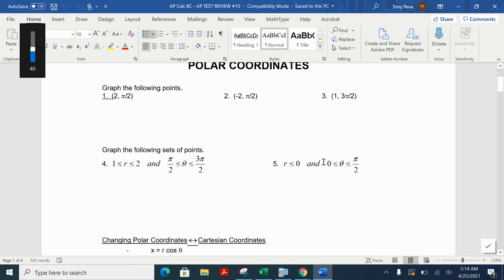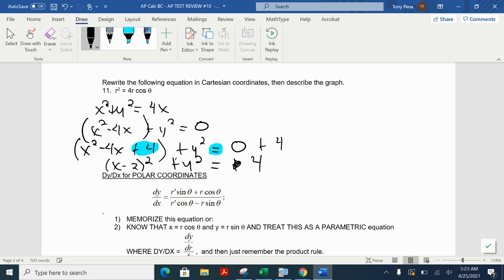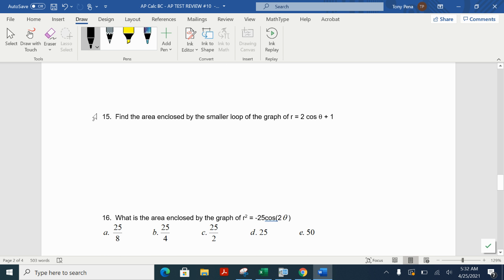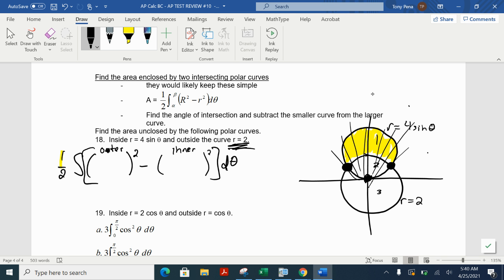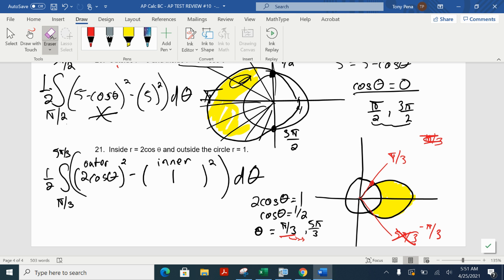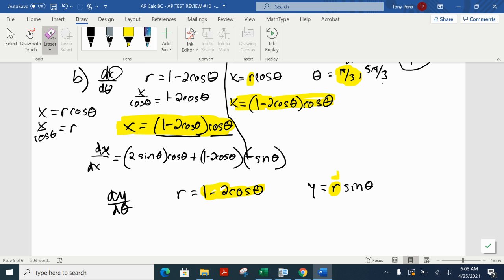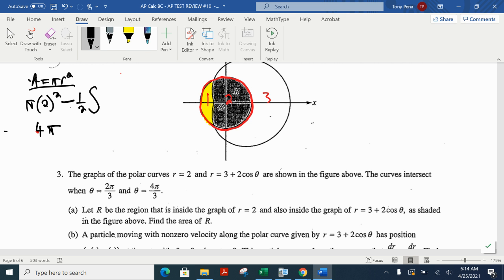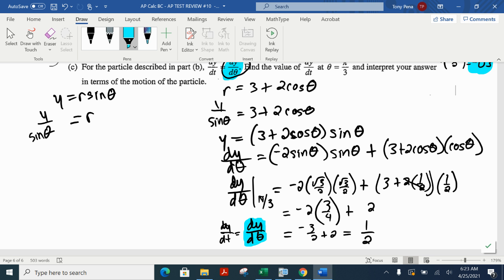AP Test Review #10